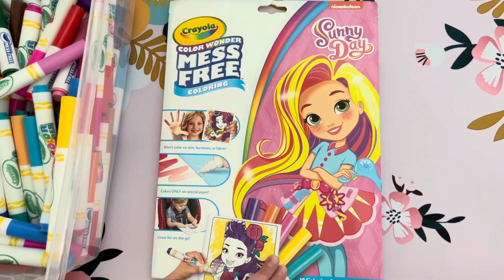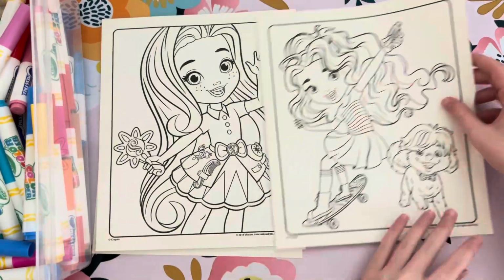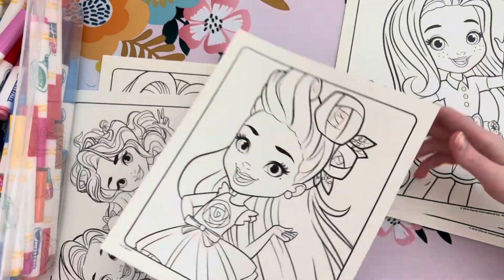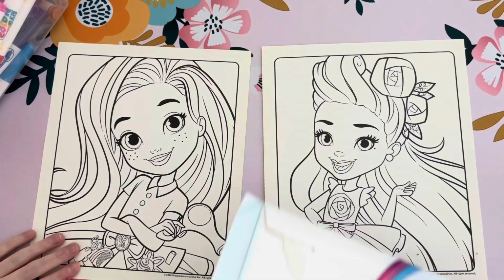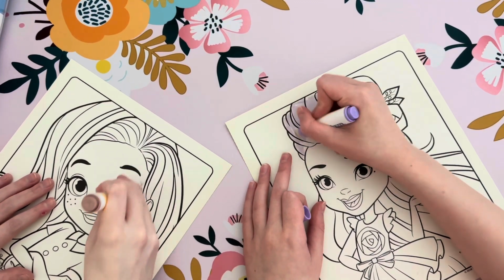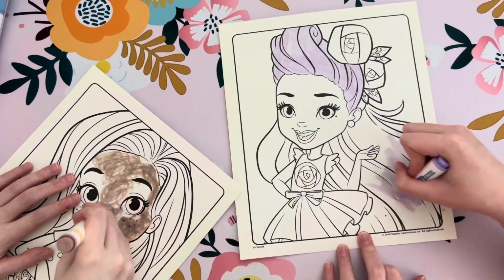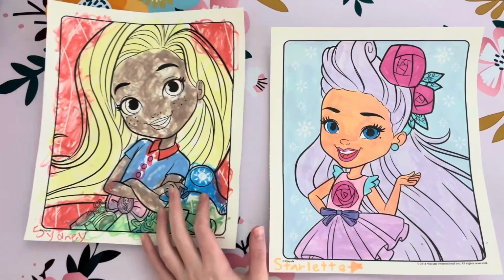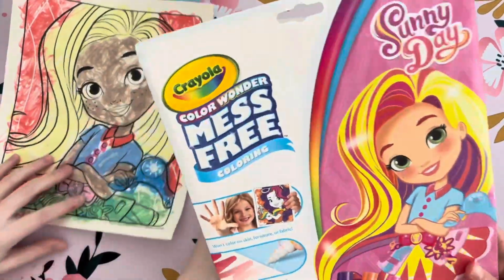Sunny Day MESS FREE Coloring Pages